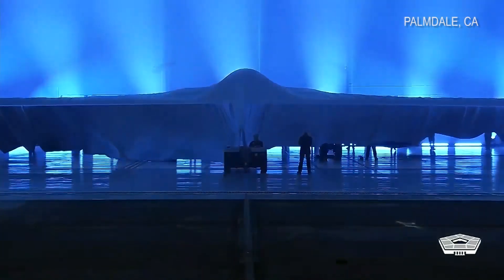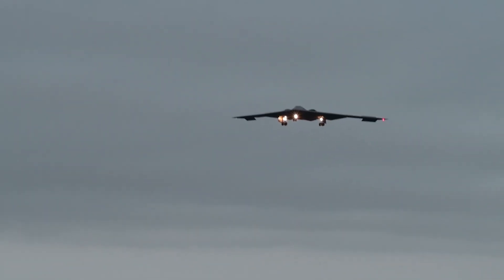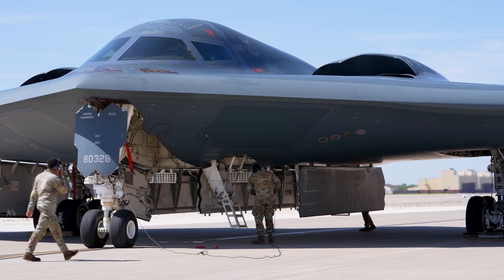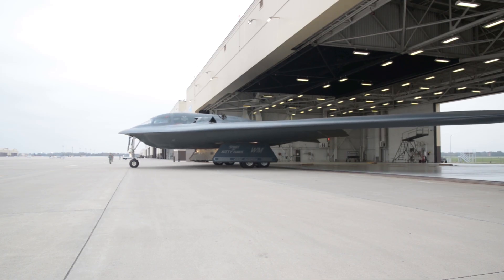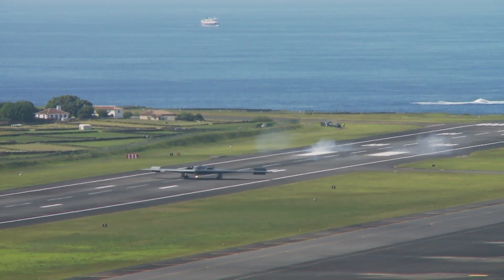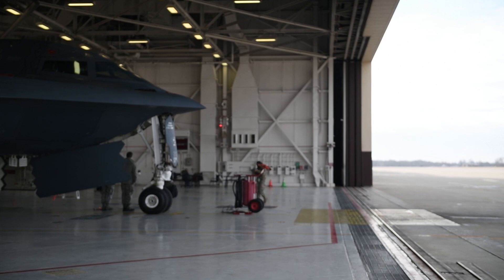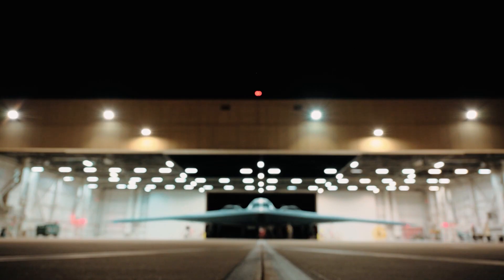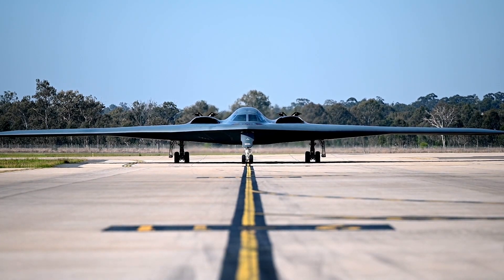Why the B-21’s Tiny Size Could Change Warfare Forever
The B-21 Raider isn’t just another stealth bomber — it’s a glimpse into the future of air warfare. Discover why the U.S. Air Force made this next-generation stealth aircraft smaller, and how that decision could redefine combat strategy forever. From advanced stealth coatings to revolutionary mission flexibility, the B-21’s compact design is more powerful than it looks.